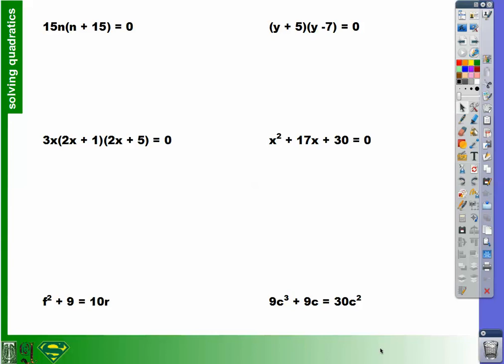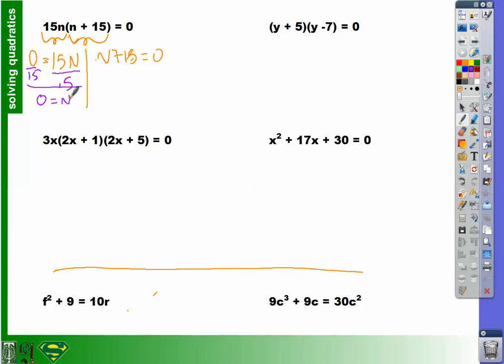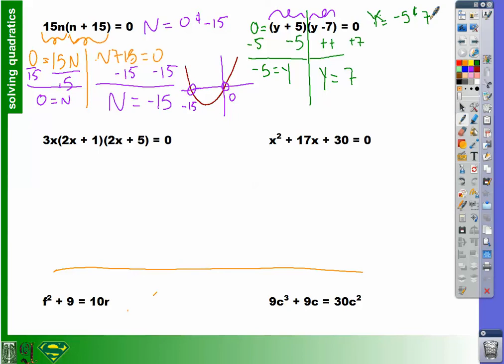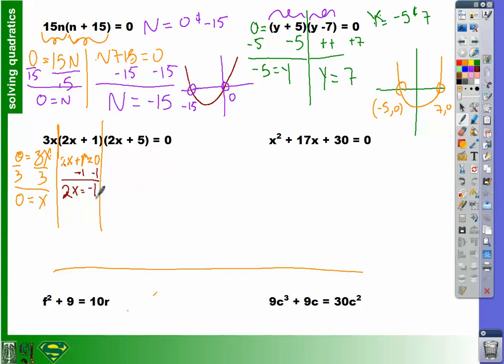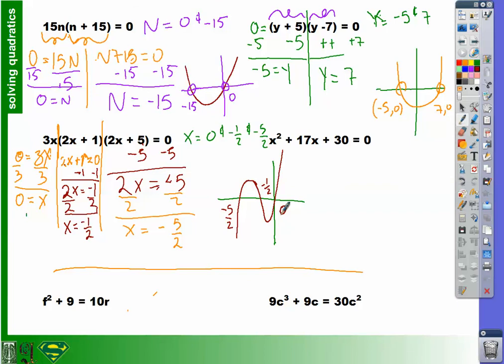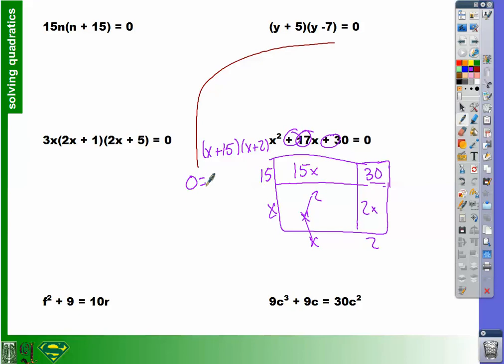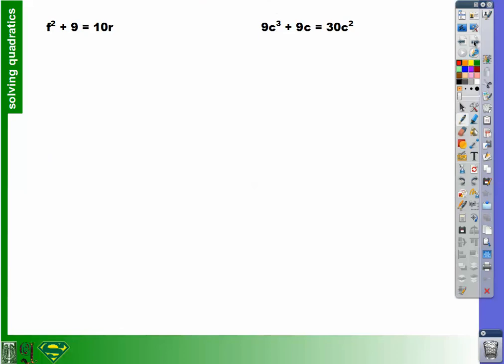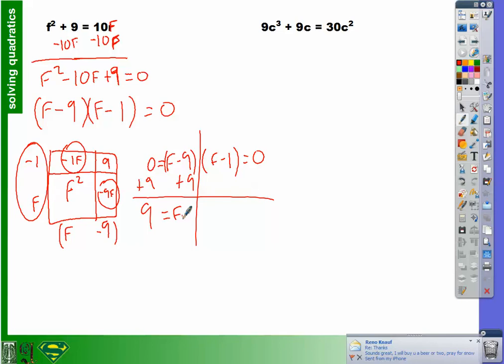How to solve a quadratic expression part 1 (5-12).mp4